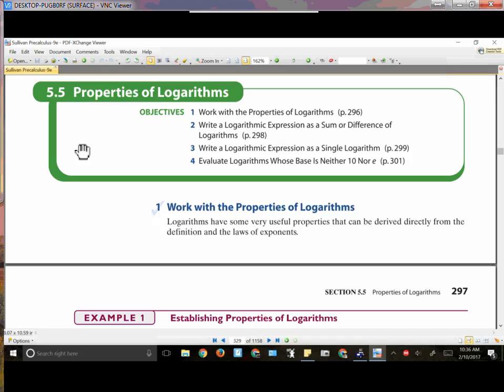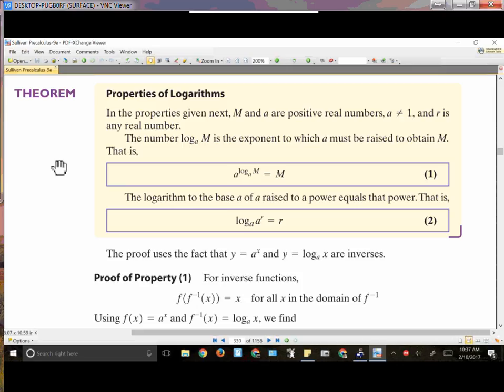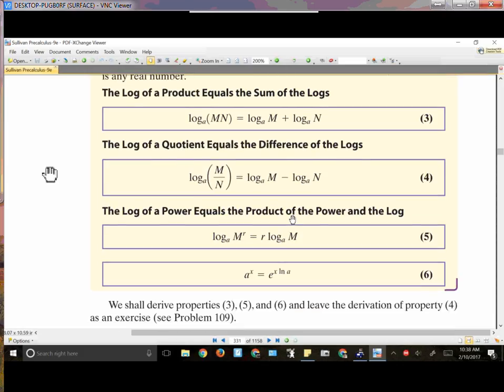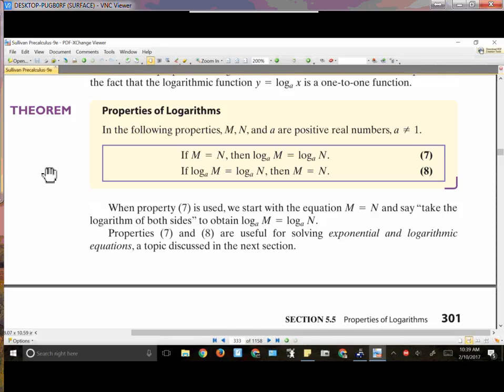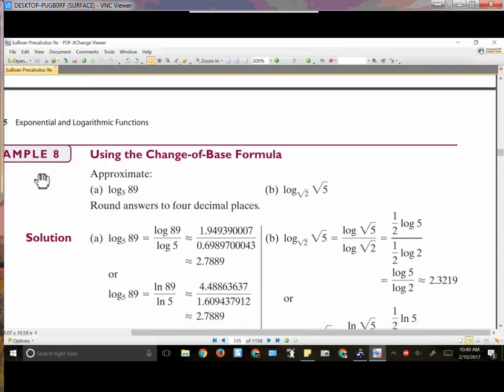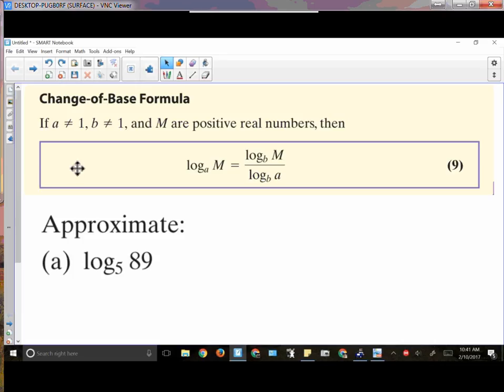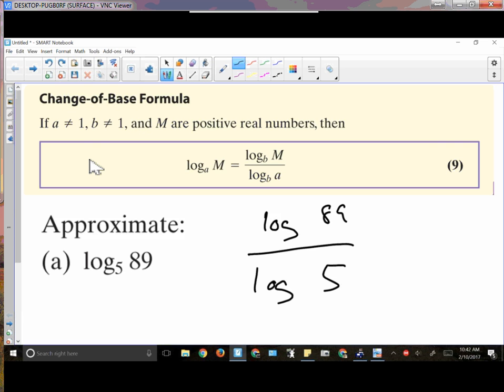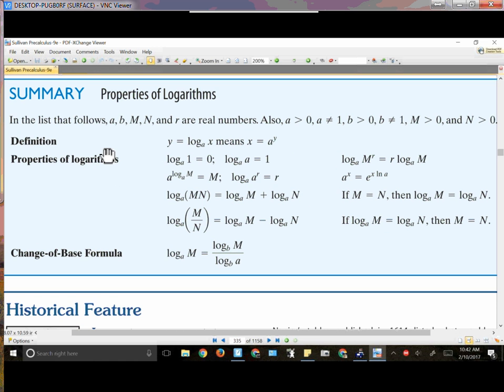February10 1043 ca 55